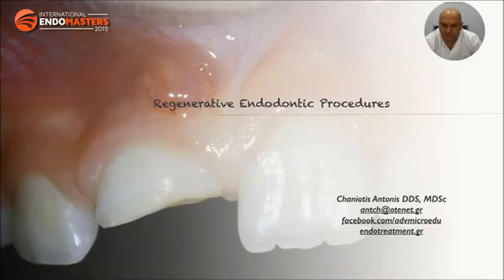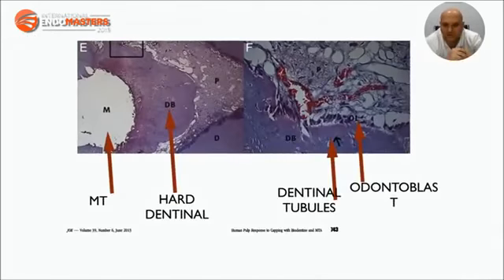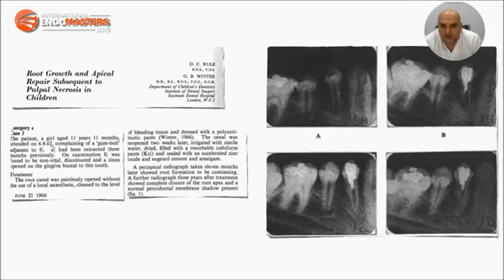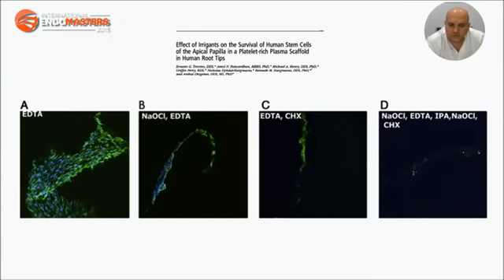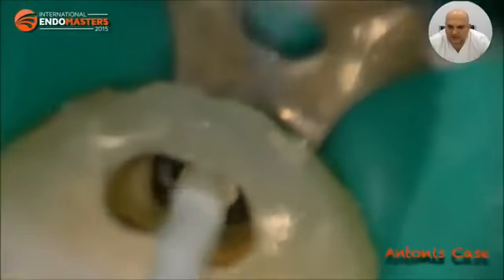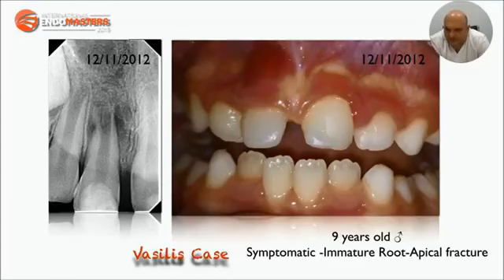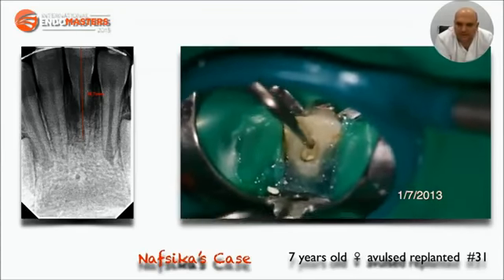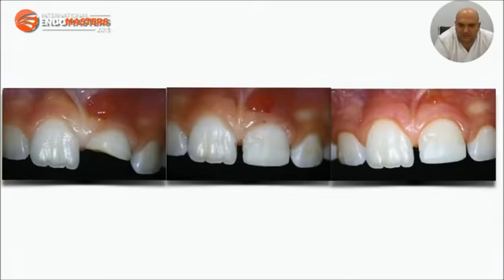A Clinical Approach to Regenerative Endodontic Procedures By - Antonis Chaniotis.mp4